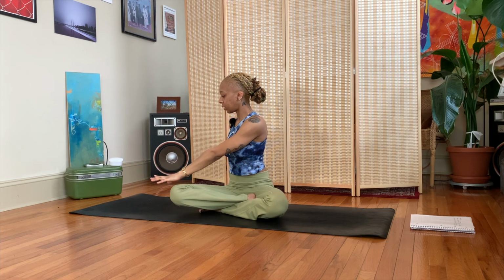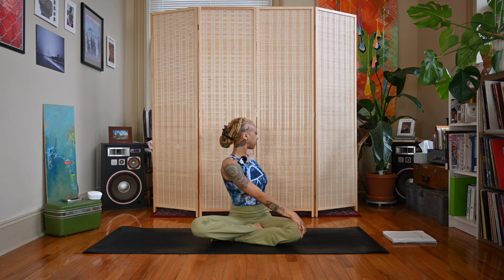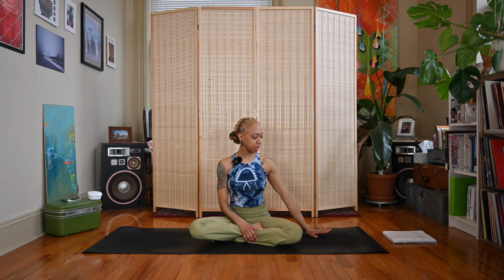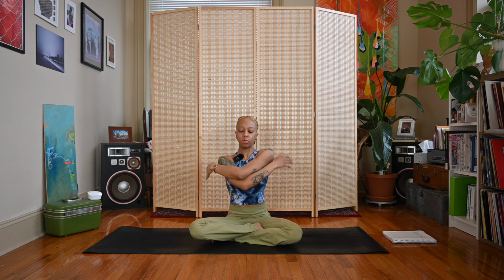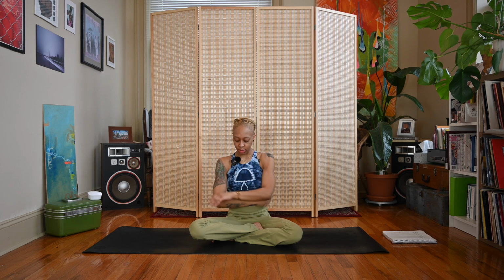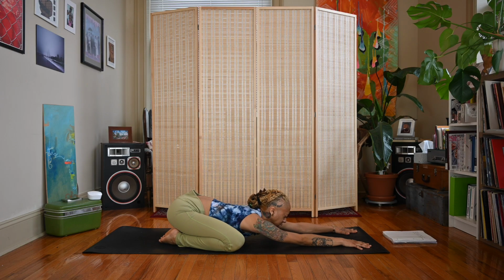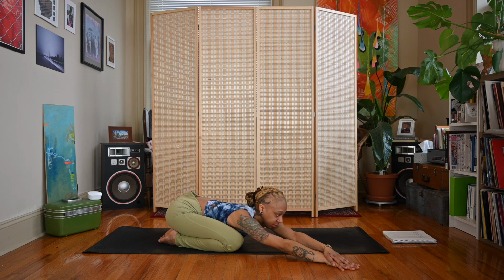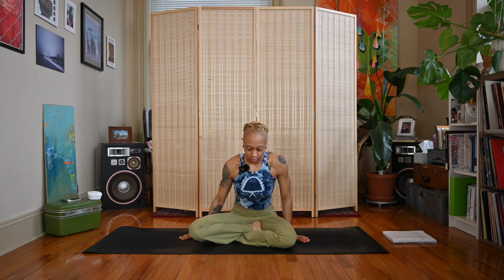5 Minute Tension Relief Yoga Stretch | Neck, Shoulders, Hips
Hey, ya'll! Today's video is a 5 minute TENSION RELEASE practice.  This is a quick practice that you can do when you have a little time & need to release tension in the neck, back, & shoulders.  This practice should be accessible for most people, but grab a pillow to sit on to help you out, if you need to.  Be sure listen to your body & come out of any poses that are uncomfortable.  Hit the link below to learn more about my membership if you'd like access to longer videos. I also have a link to where you can purchase Black Yogi Nico Marie merch. PEACE & LOVE!!

My yoga mat I use now

Please don’t feel pressure to donate & only do so if you choose. Your donations  contribute to me being compensated for the work I do on YouTube, which helps to keep this channel alive & well.

Black yoga yogi vinyasa black woman teacher instructor exercise yoga self care self love